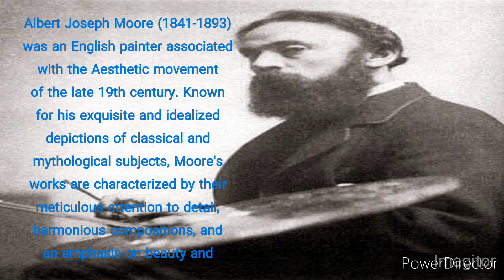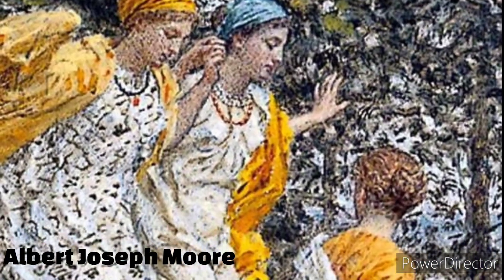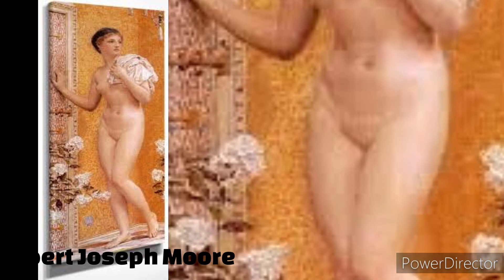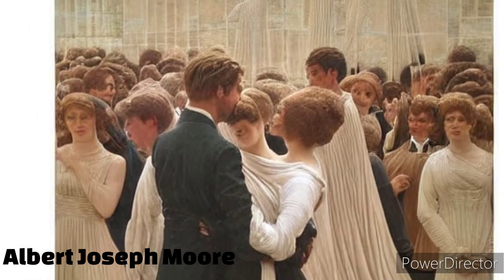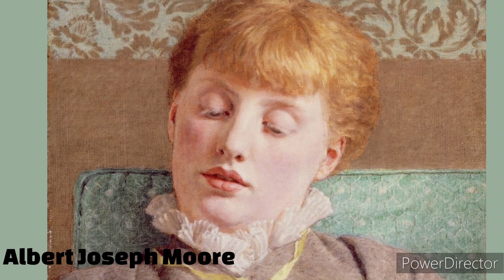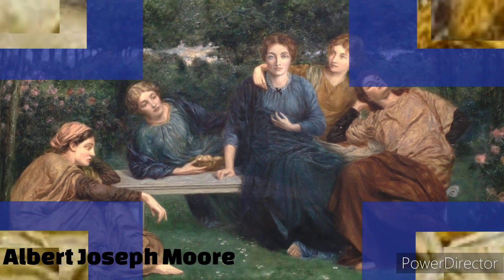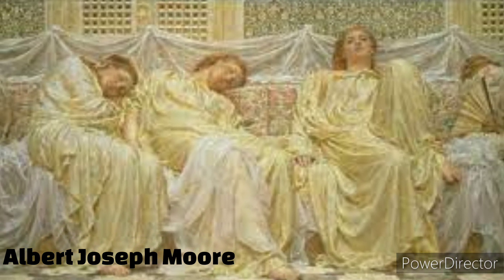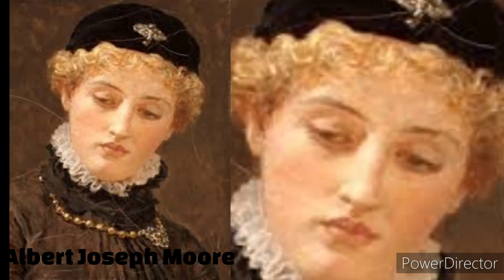Albert joseph moore Birtish painter ,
Albert Joseph Moore (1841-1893) was an English painter associated with the Aesthetic movement of the late 19th century. Known for his exquisite and idealized depictions of classical and mythological subjects, Moore's works are characterized by their meticulous attention to detail, harmonious compositions, and an emphasis on beauty and visual harmony. His art captured the spirit of the era, focusing on the pursuit of artistic refinement and the celebration of aesthetic pleasure.